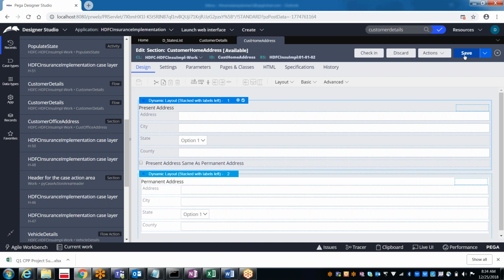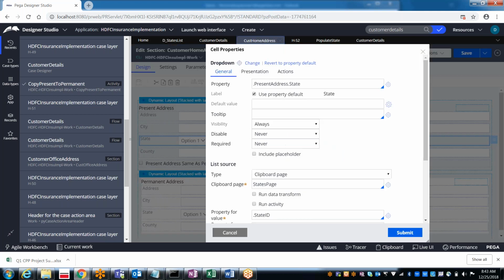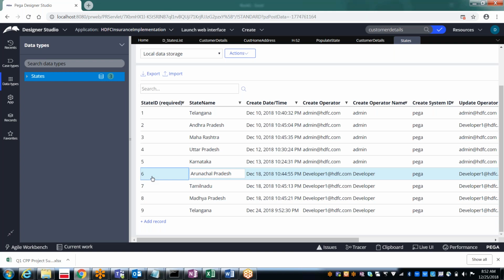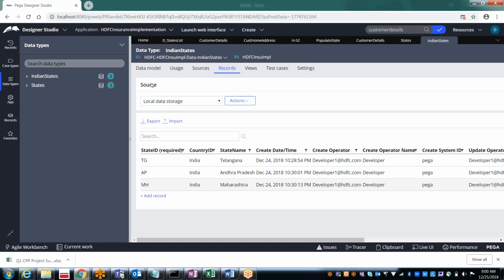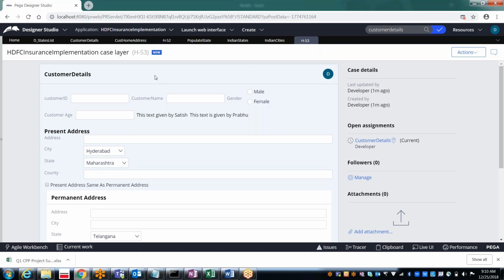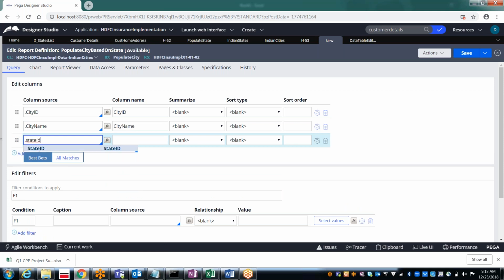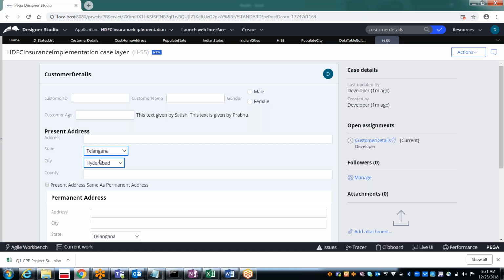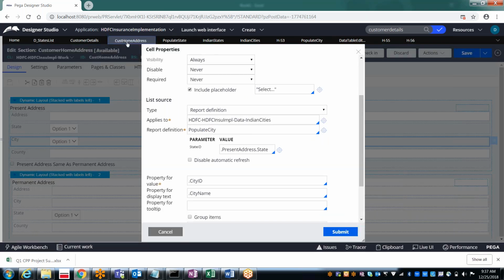Class 13 - Advanced Tracer settings, Report Definition, Cascade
Class 13 - Advanced Tracer settings, Report Definition, Cascade data population